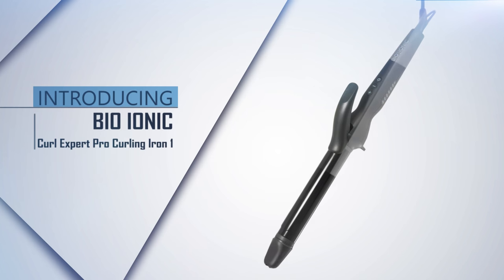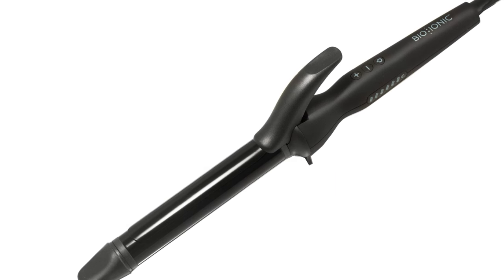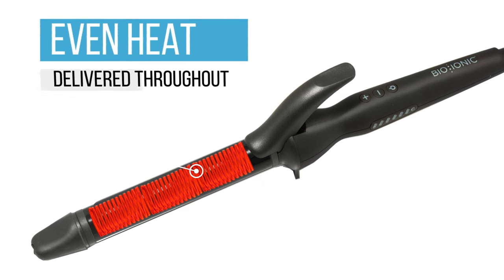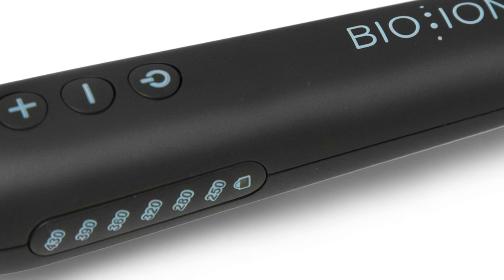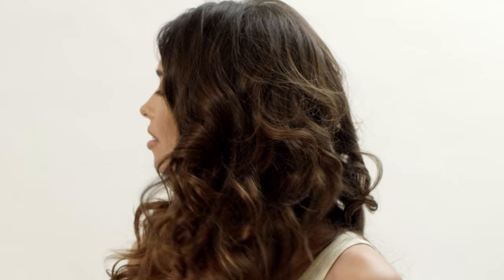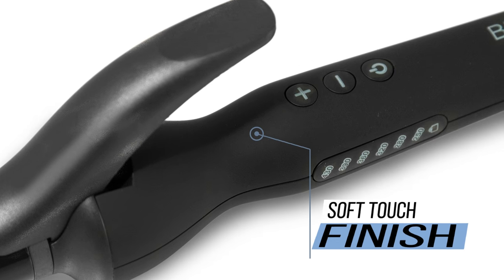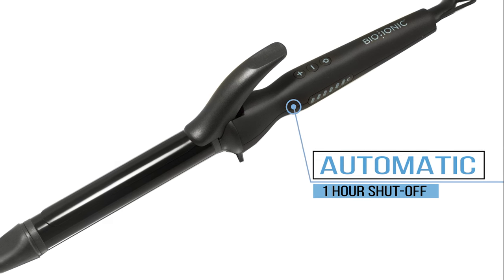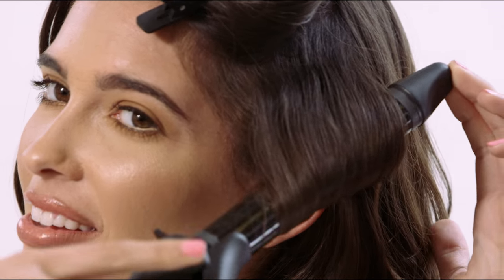Bio Ionic Curl Expert Pro Curling Iron 1″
Bio Ionic introduces the Curl Expert Pro Curling Iron 1" from the Bio Ionic Luxe Collection!

Show us what looks you create with our tools by tagging @bioionicLA